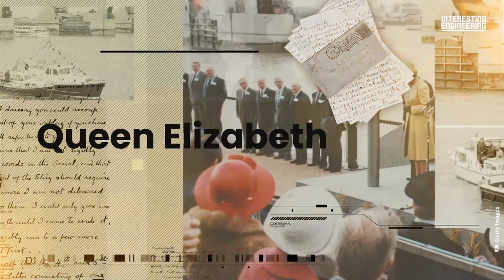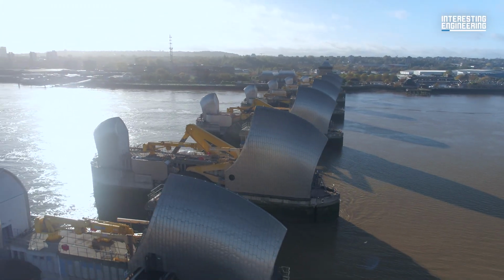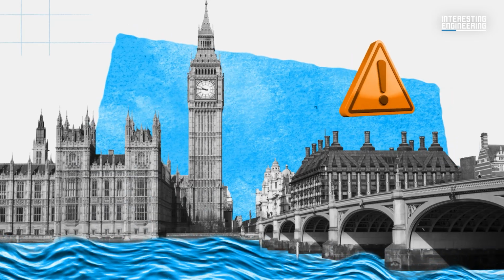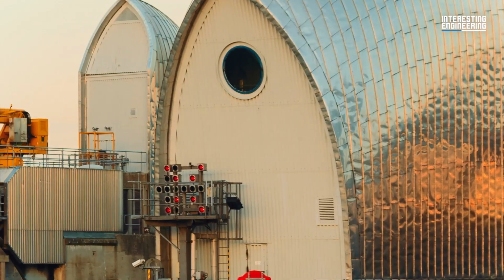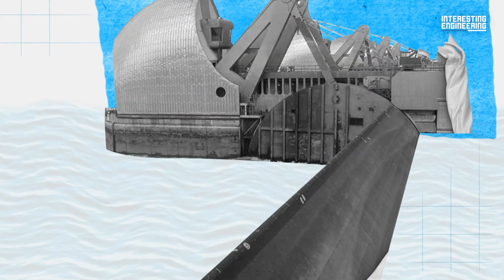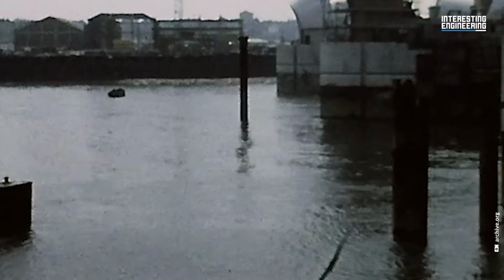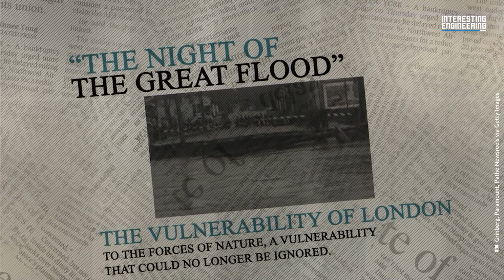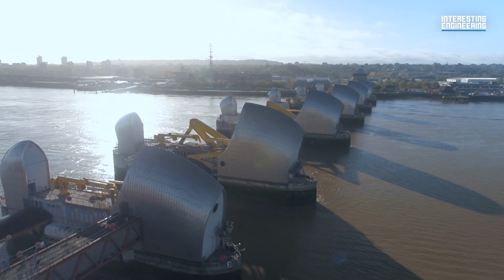How the Thames Barrier Works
This 2024, the Thames Barrier celebrated its 40th anniversary. It's a 520 metre wide construction consisting of 10 gates that spans from Silvertown on the North Bank to New Charlton on the South bank, all roughly 8 miles downstream from central London. It was built to protect London from any tidal surge or freak flooding event that would threaten this cultural and economic center.

10 gates made of hollow steel, up to 40 millimetres thick, divide the river into six navigable spans. The central four gates are 61 metres wide, standing at 20 metres high, at a sturdy weight of 3700 tonnes. The others measure around half the size at 30 metres wide. These are supported by massive piers that house a wealth of key machinery that are vital to the operation of the barrier.

All of this complex machinery was built to prevent another tragedy like the North Sea Flood of 1953. The disaster took the lives of 300 people, and caused around a billion pounds worth of damage in today's money. Without the Thames Barrier, London could very well be facing down another flood that would put the heart of the country in extreme danger.

At the time of its completion, its effective life expectancy was estimated to be anywhere between 2030 to 2070. But the world of today is not the world it was originally built for. With sea levels on the rise as the climate emergency grows, can the Thames Barrier still keep London safe?